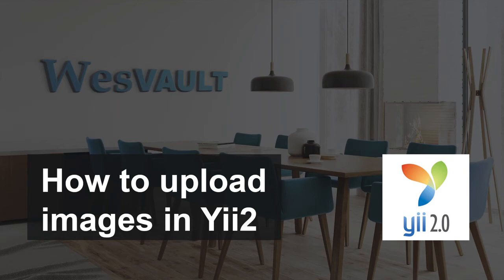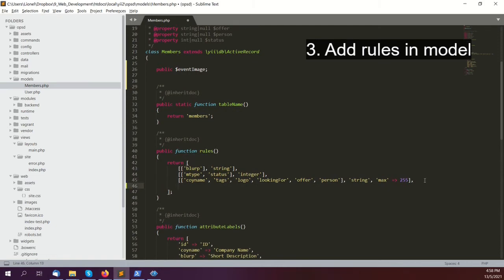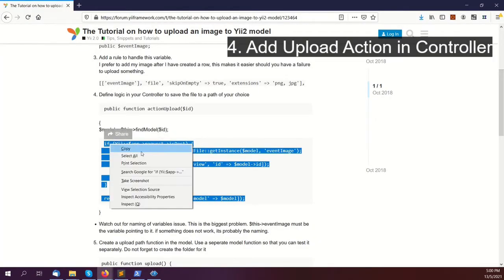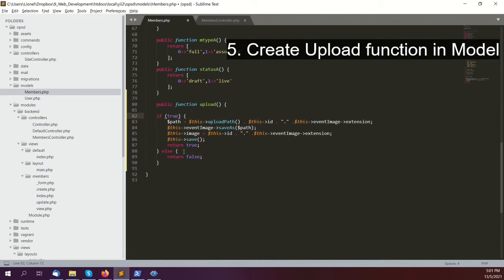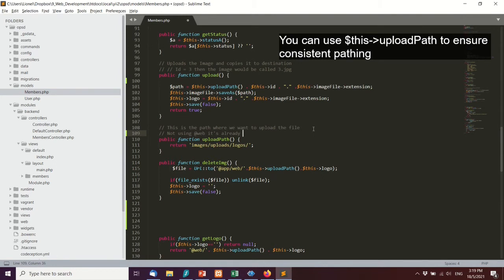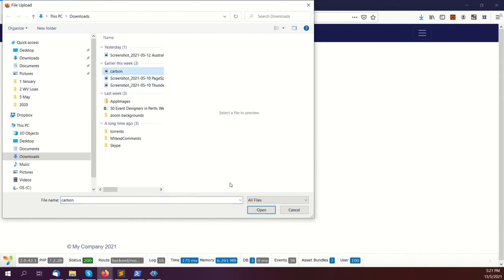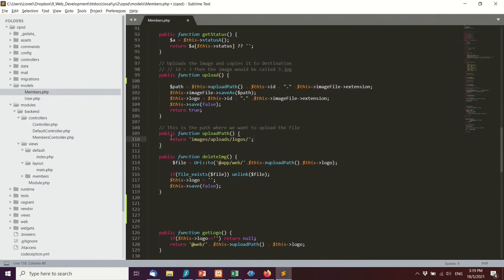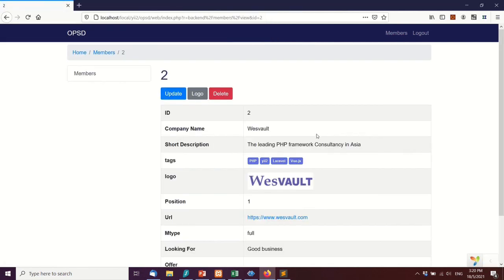How to upload Images in Yii2 framework | Tutorial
This is a quick tutorial on how to upload images in Yii2